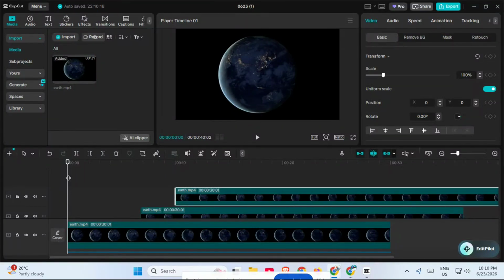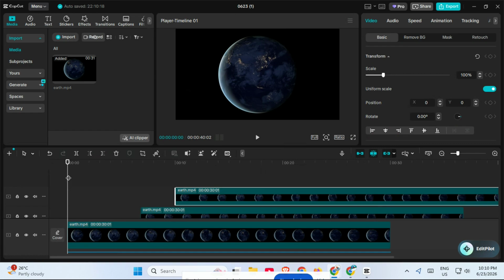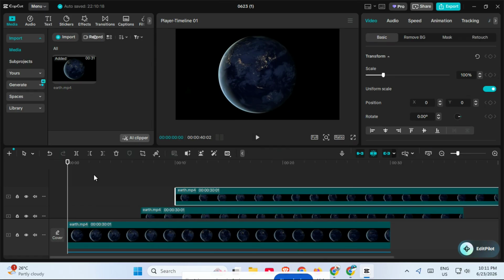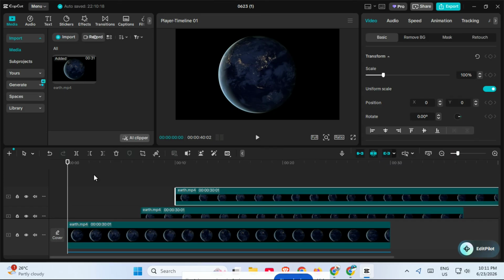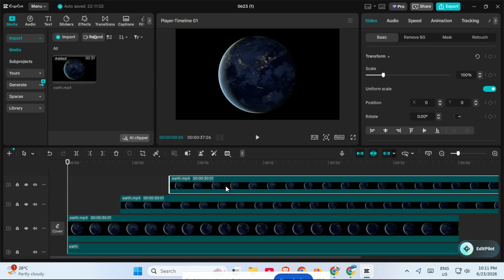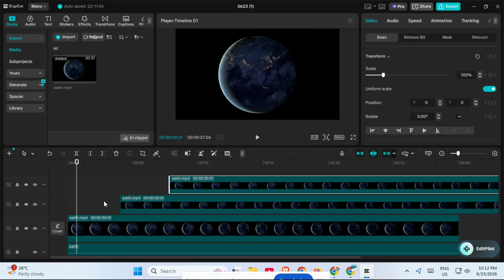Fix CapCut Overlay Bug (Easy Step-By-Step Guide)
Fix the CapCut overlay bug fast with this simple step-by-step tutorial. Learn how to clear cache, check layer order, and refresh the preview so overlays display correctly again.

🕚Timestamps:
0:00 Intro
0:22 Clear the Render/App Cache
0:55 Check Layer and Track Hierarchy
1:26 Force A Preview Refresh
1:57 Final Fix Tips
2:20 Outro

✍️What You'll Learn In This Video:
• How To Clear CapCut Cache To Fix Overlay Bugs
• How To Check Layer And Track Hierarchy In CapCut
• How To Force A Preview Refresh In CapCut
• How To Fix Invisible Or Glitchy Overlays In CapCut
• How To Troubleshoot CapCut Timeline Display Issues

💡Pro Tips:
• Clear cache first before making bigger changes to your project
• Always place overlays directly above the main video track
• If the preview glitches, switch tabs to force CapCut to refresh
• Pause and unpause playback when the UI is not updating properly
• Save a backup of your project before testing fixes